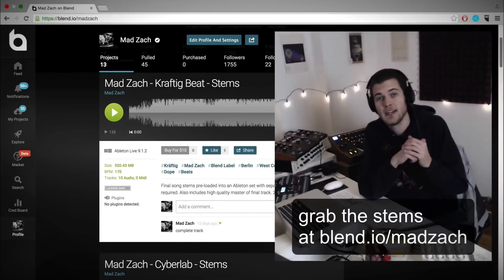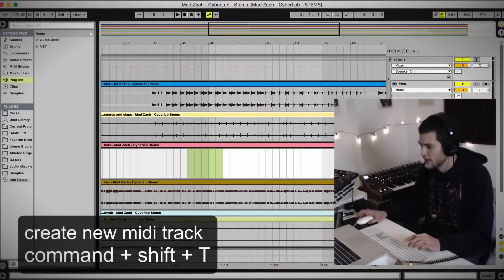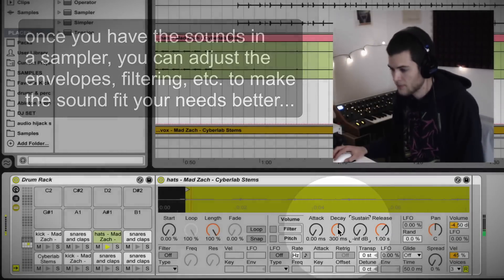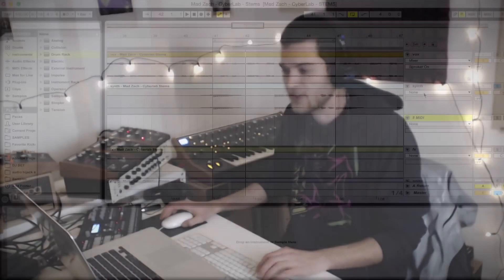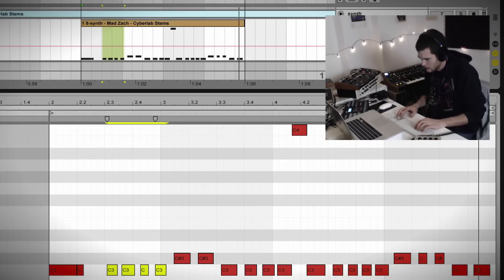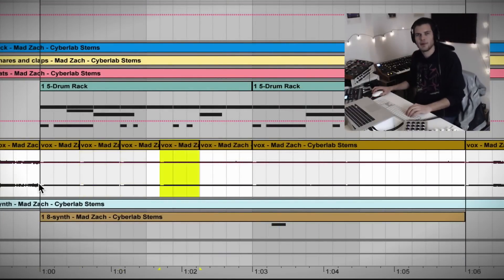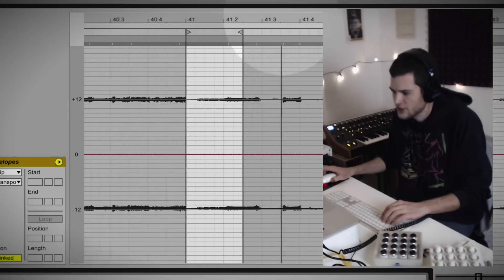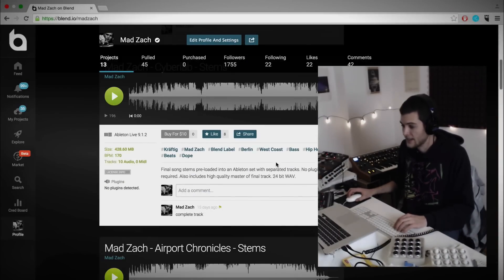Remixing Stems With Mad Zach